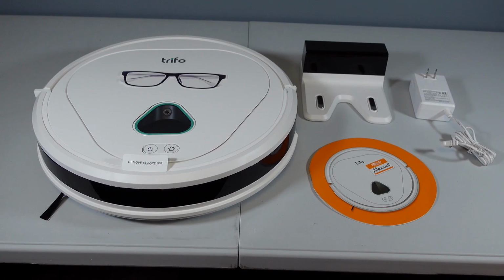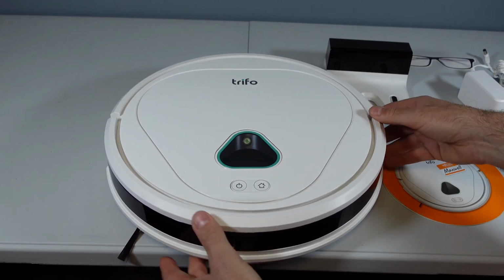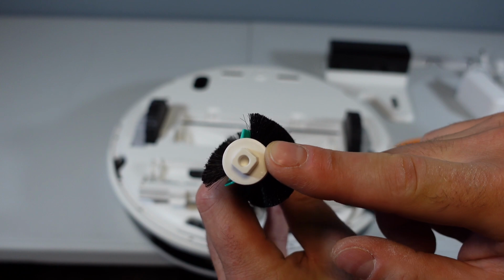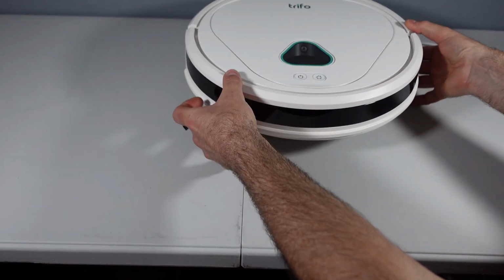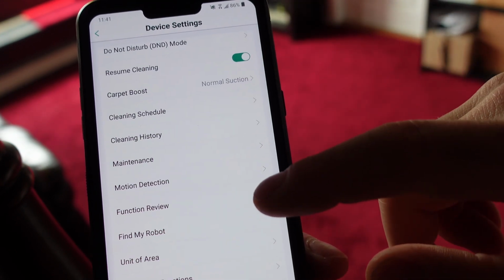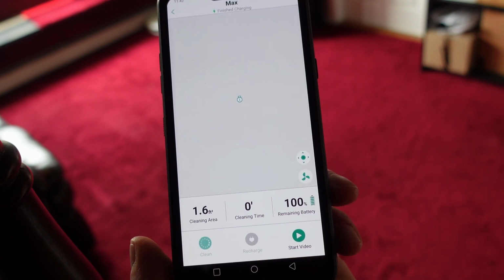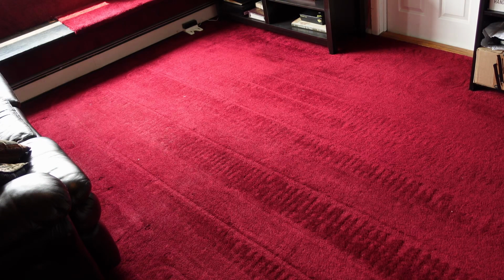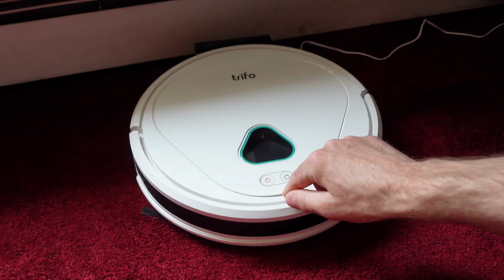Showcase and Testing Meetrifo Maxwell Robot Vacuum Cleaner | ROBOVAC REVIEW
Pick up the TRIFO Maxwell Robovac on Amazon

Experience the future of cleaning with Maxwell, a smart robot powered by TIRVS (Intelligent Robotics Vision System) technology. Utilizing a blend of cutting-edge algorithms and advanced perception technology, Maxwell excels in efficient cleaning route planning, obstacle avoidance, and memorizing paths for repeat cleaning tasks. But Maxwell is not just about cleaning - it's your personal home surveillance system as well! Equipped with a high-definition camera, Maxwell offers real-time monitoring of your home via an APP. You can even manually control it to check on your pets and interact with them. And rest assured, your data remains safe with our top-tier encryption standards. Unleash Maxwell's strong suction power, a whopping 2500 Pa, perfect for capturing dust, pet hair, and debris on both hard floors and carpets. Control is at your fingertips with easy-to-use APP controls via 2.4GHz WiFi, offering clear cleaning maps, adjustable suction, scheduled cleaning, and battery status. With its marathon 5200mAh battery, Maxwell runs for up to 120 minutes, returning automatically to its charging stand when the battery is low or cleaning is done. Step into the future with Maxwell and enjoy the ease and convenience of next-gen cleaning!